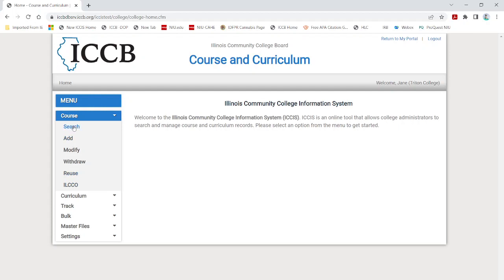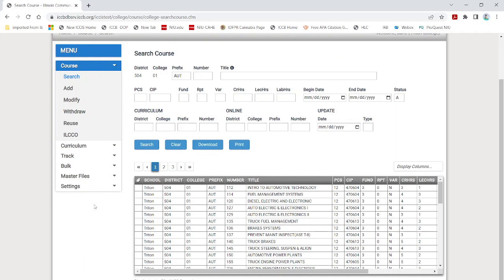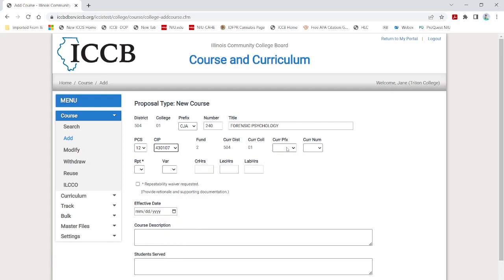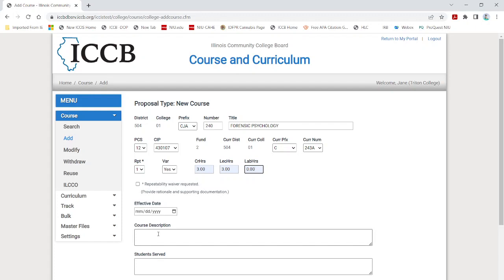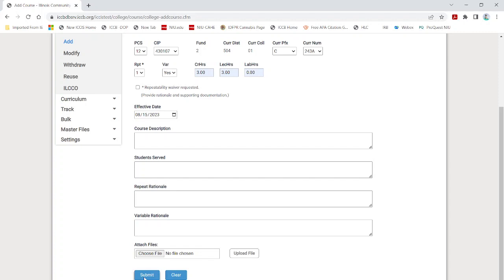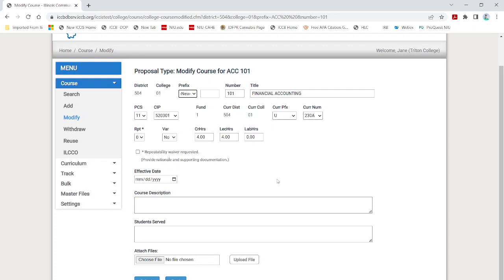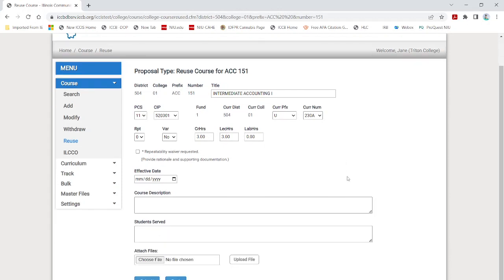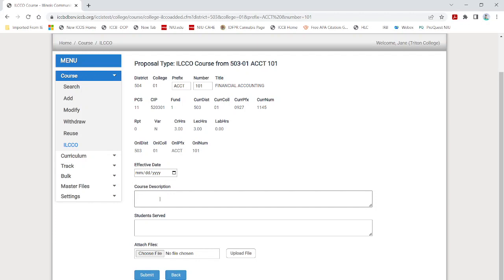ICCIS Training - Course section